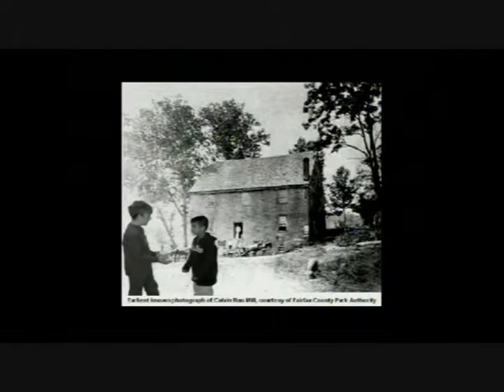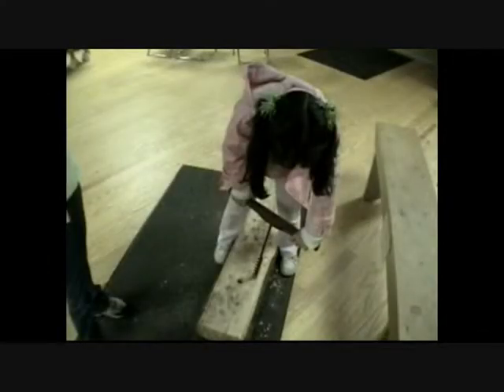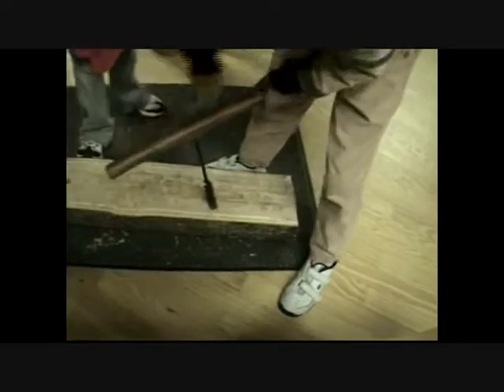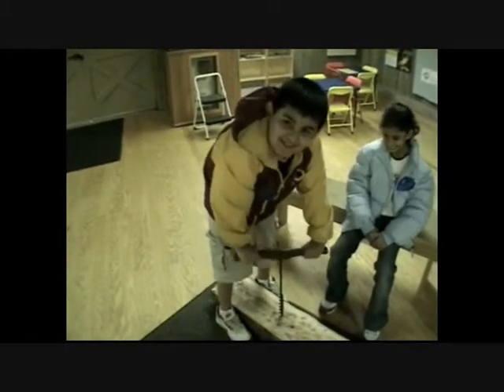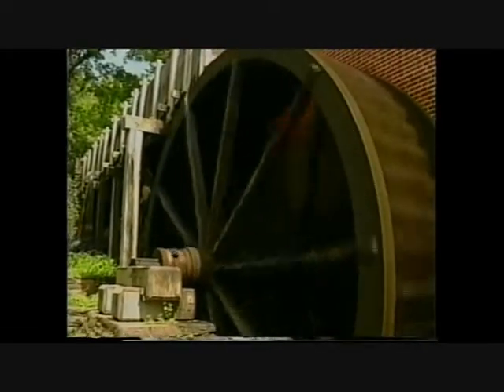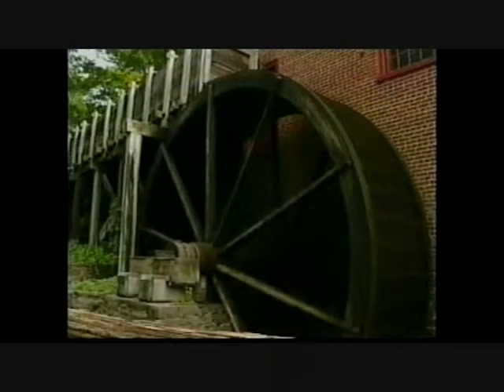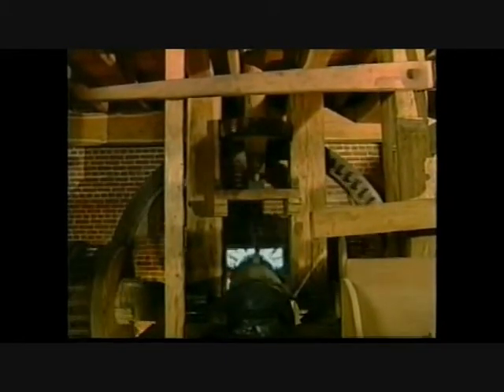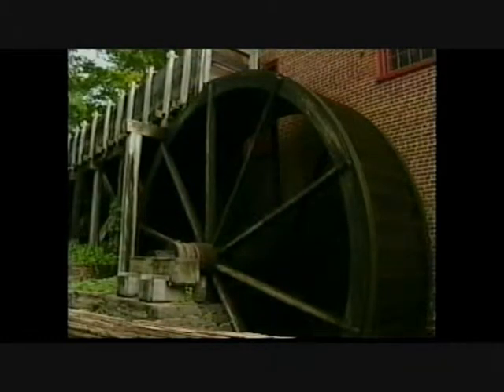Masters of Colvin Run Mill